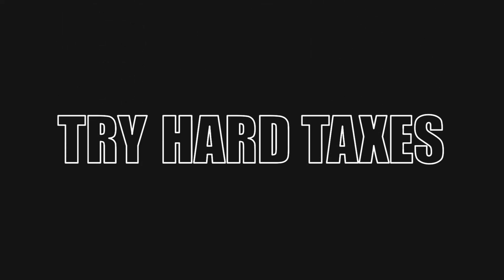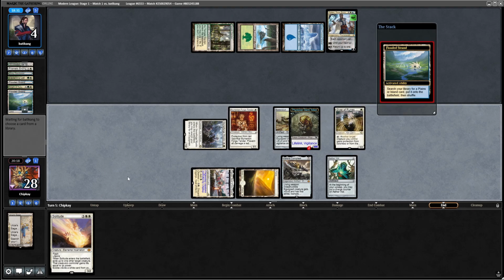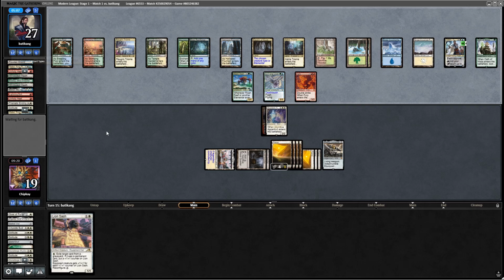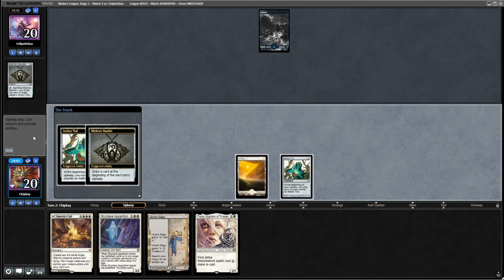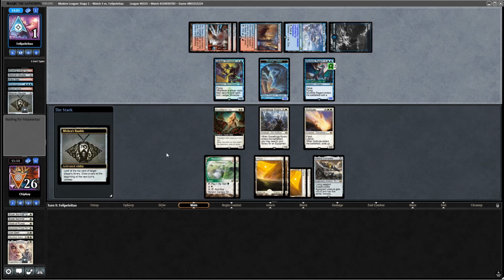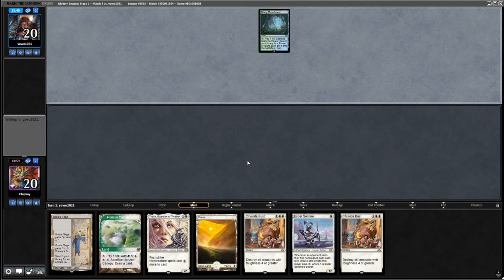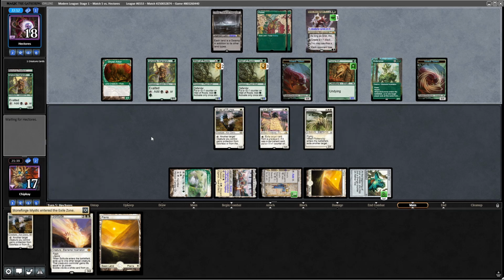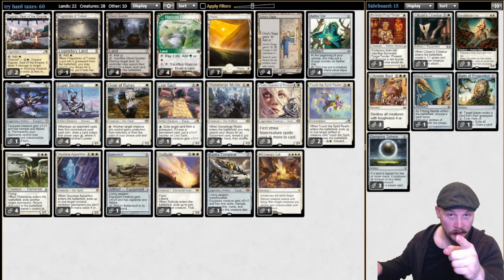Try Hard Taxes 3 Try Harder! [MTG MODERN] Death and Taxes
well it took me a while to edit but episode 3 is out, lots of twists and turns in this one. I hope you enjoy it

Decklist
7 Plains
4 Urza's Saga
4 Ghost Quarter
4 Horizon Canopy
1 Flagstones of Trokair
2 Eiganjo, Seat of the Empire
1 Lion Sash
1 Kaldra Compleat
1 Shadowspear
4 Aether Vial
4 Stoneforge Mystic
1 Batterskull
2 Touch the Spirit Realm
3 Thalia, Guardian of Thraben
4 Esper Sentinel
4 Solitude
4 Flickerwisp
4 Giver of Runes
4 Skyclave Apparition
1 Emeria's Call

1 Citizen's Crowbar
3 Burrenton Forge-Tender
3 Sanctifier en-Vec
3 Citywide Bust
1 Pithing Needle
1 Relic of Progenitus
3 Damping Sphere